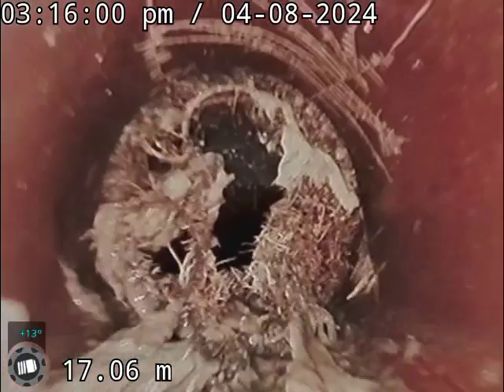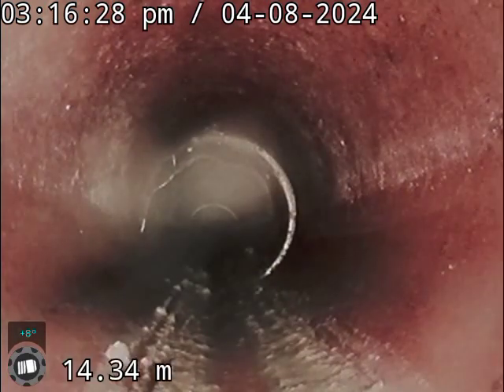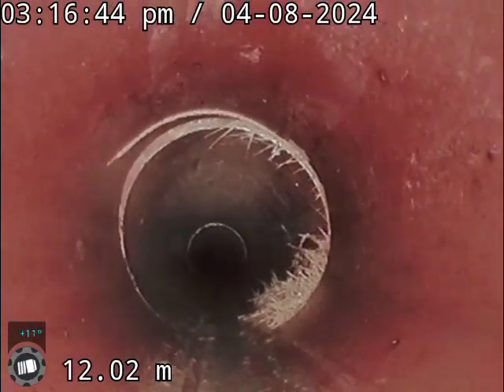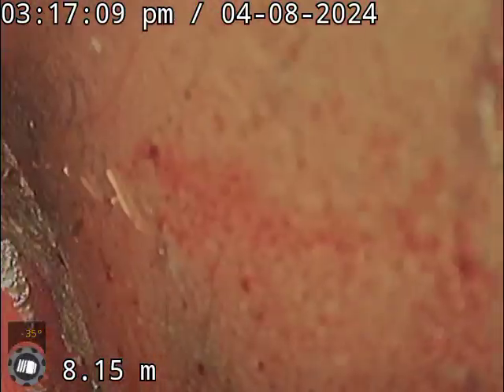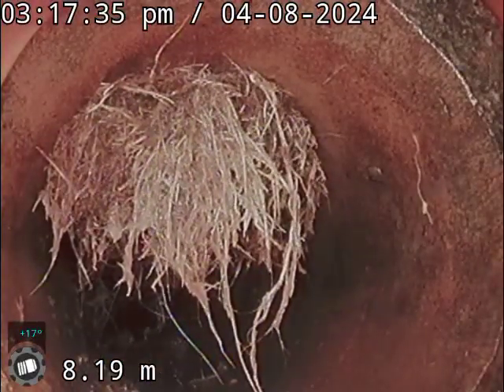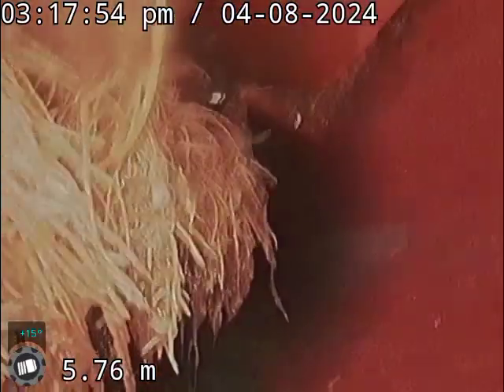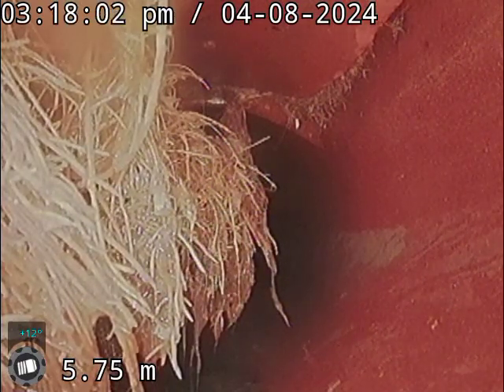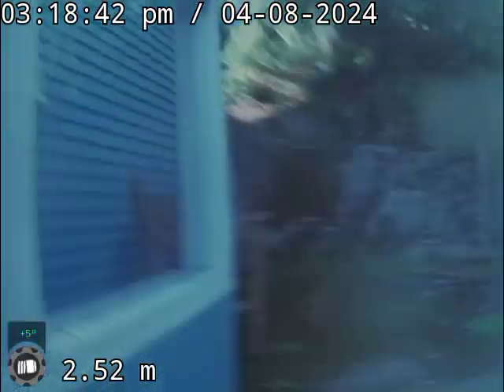tree roots invasion on inspection points